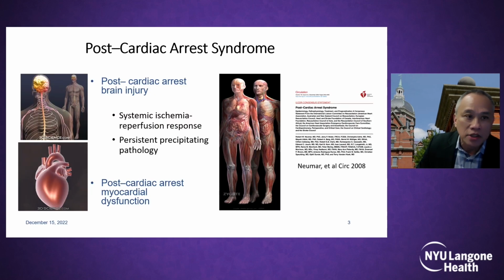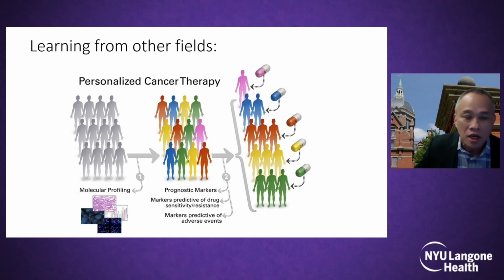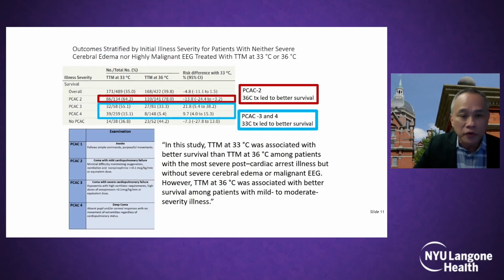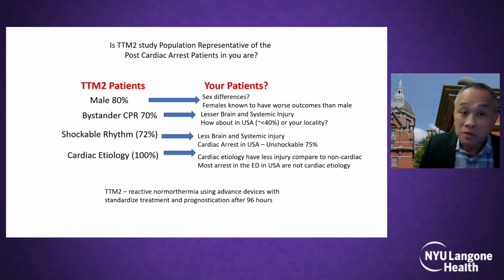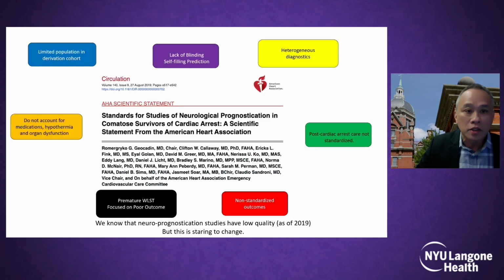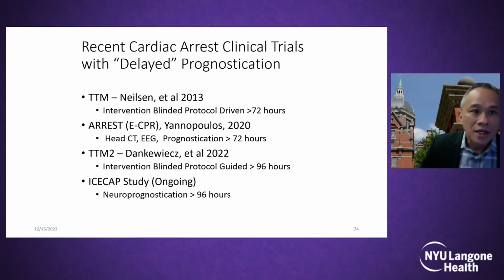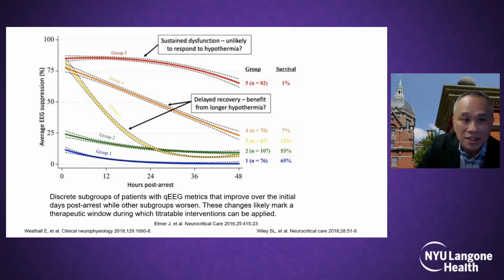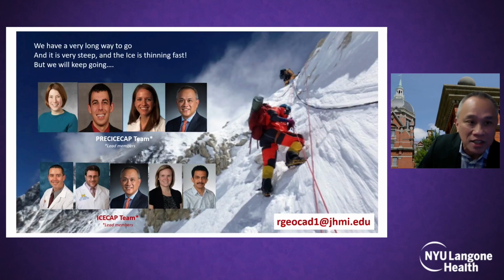Therapeutic Hypothermia in Cardiac Arrest Survivors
FIND US

GET INVOLVED IN OUR RESEARCH

Have you had a recalled experience of death?

Caring for a person with dementia?

"Lucid Dying: The New Science Revolutionizing How We Understand Life and Death" Book